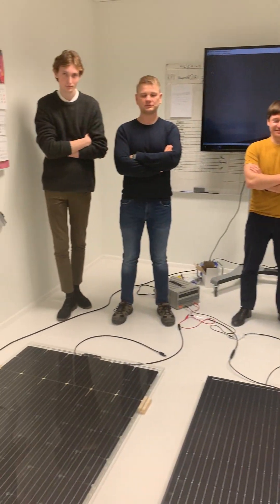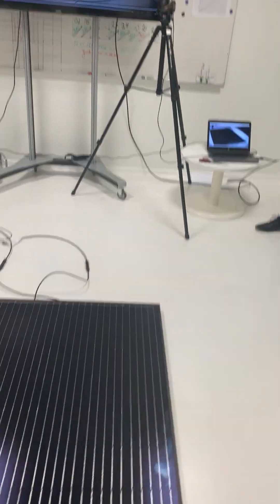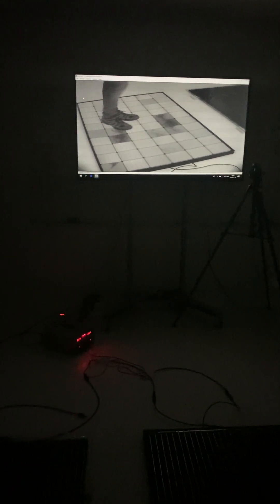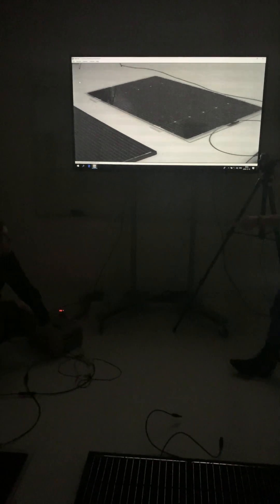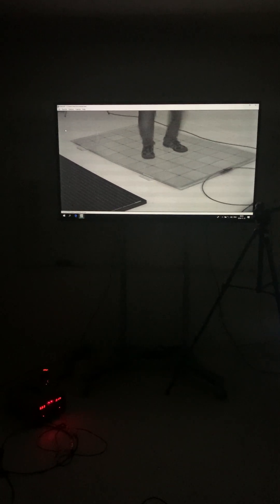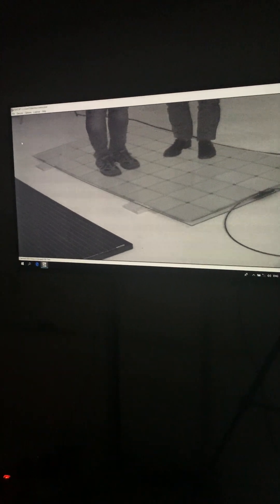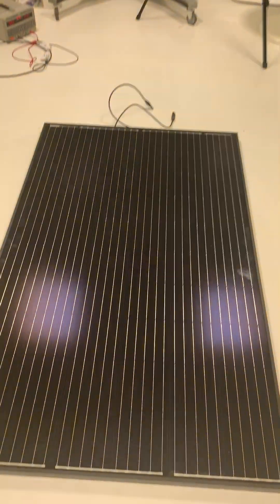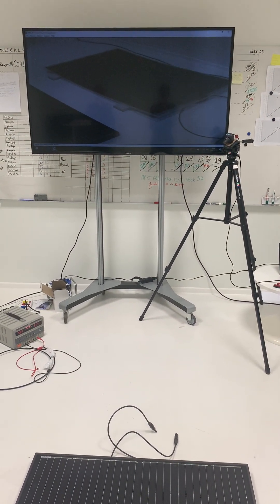SoliTek Electroluminescence Test of Glass Glass and Glass foil solar panels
Solar panels are made by a Lithuanian solar panel manufacturer SoliTek.